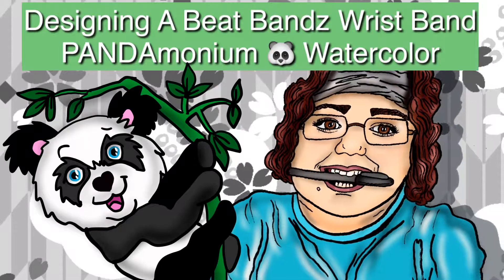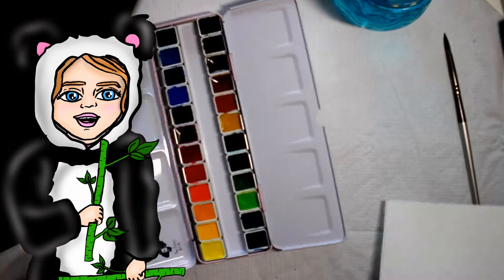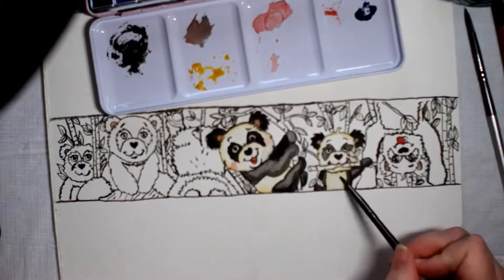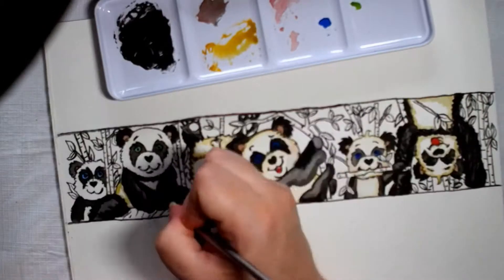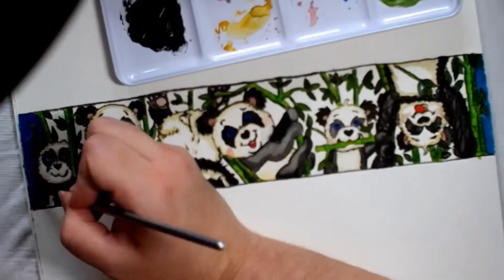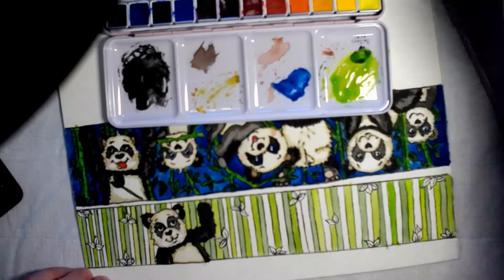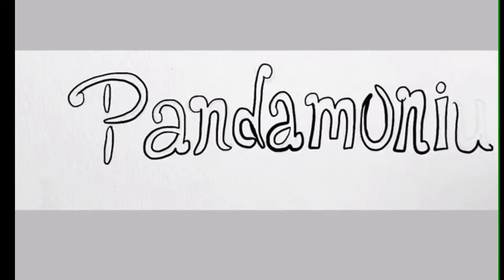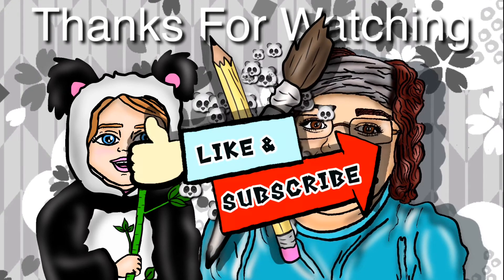Designing a Beat Bandz Wrist Band using Paul Rubens watercolor